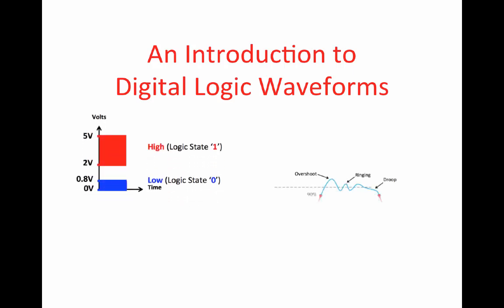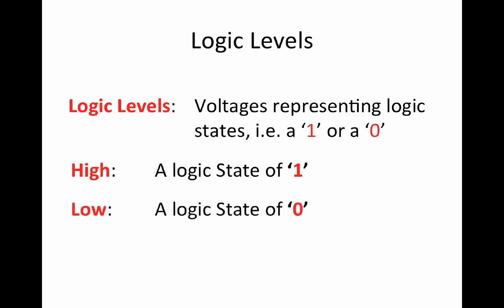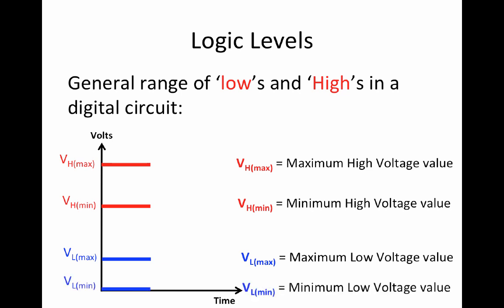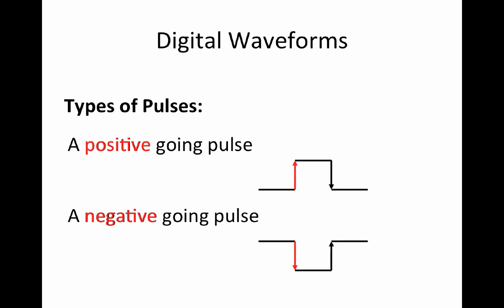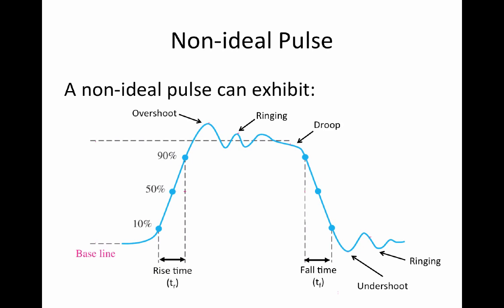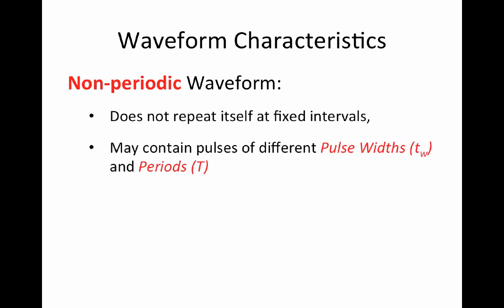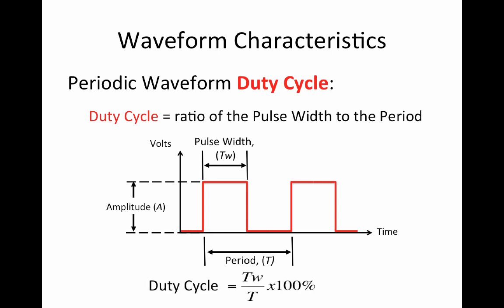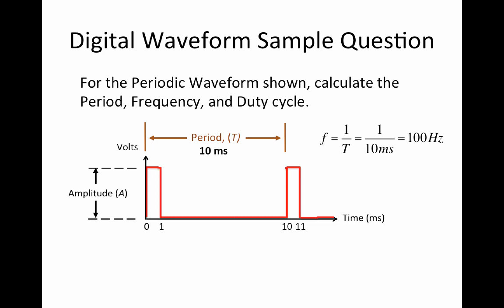What is Duty Cycle?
Brief introduction to Digital Logic, Waveforms and Duty Cycle